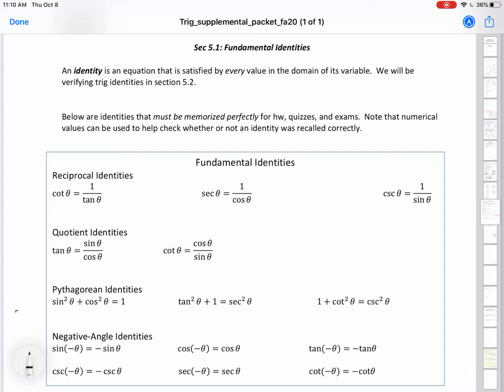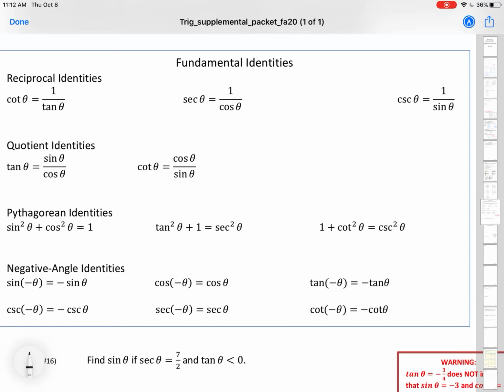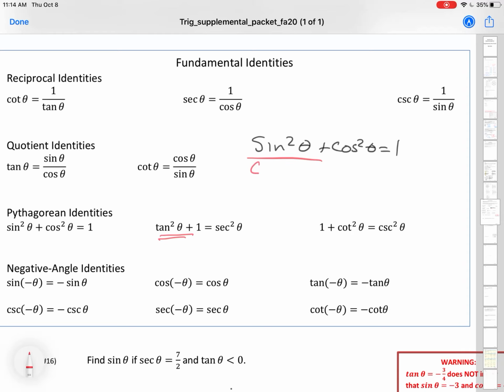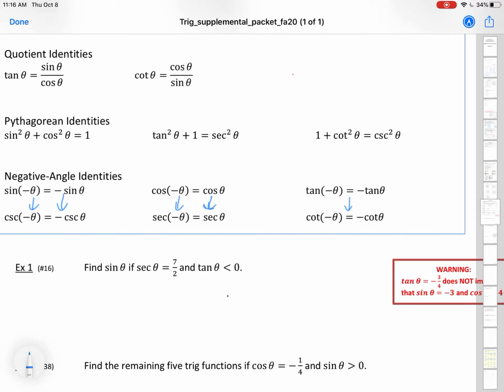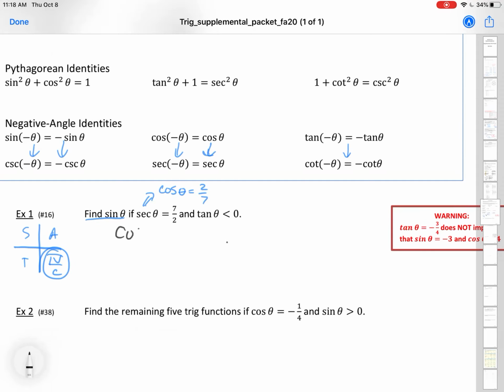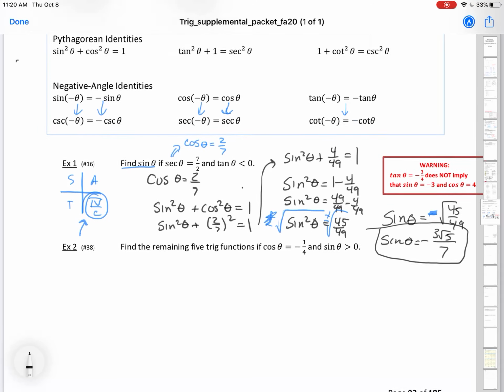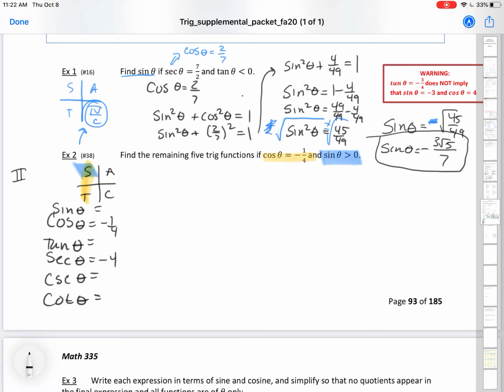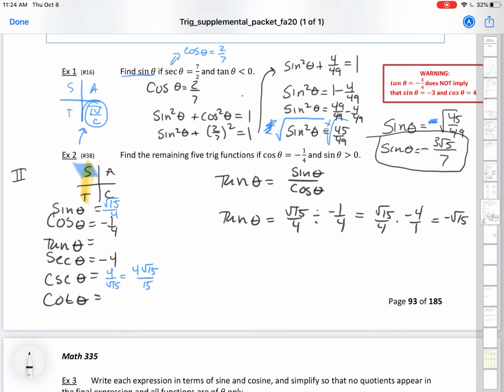Math 335 - Section 5.1 Part 1